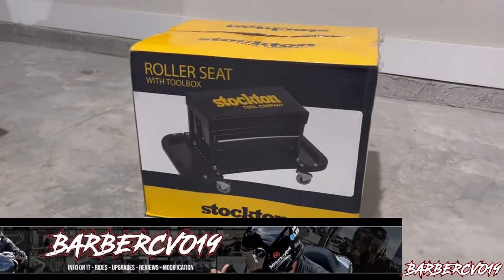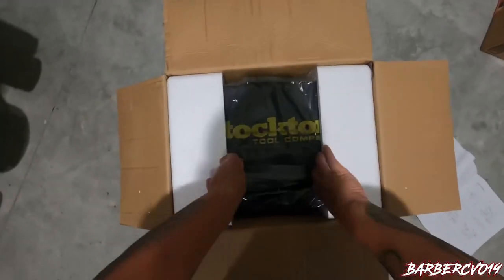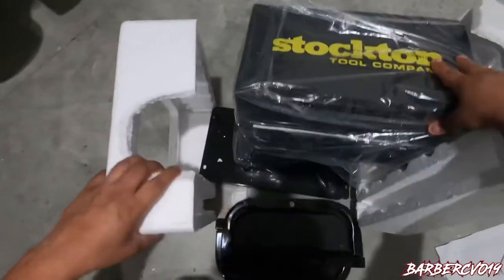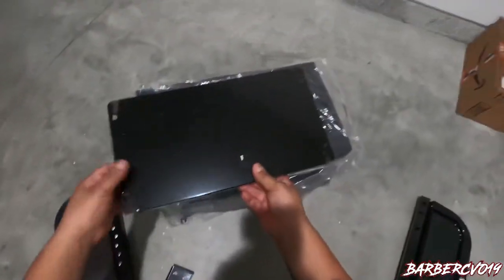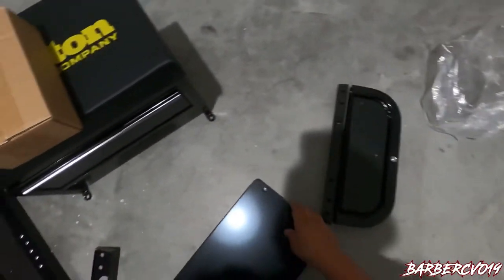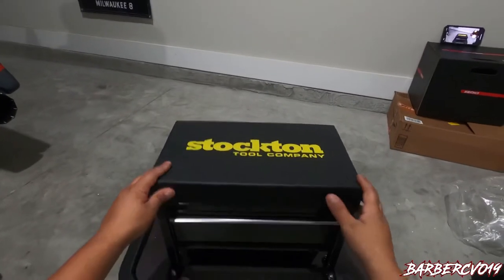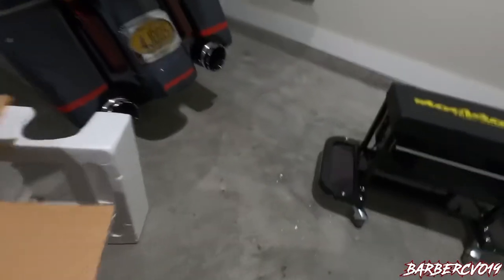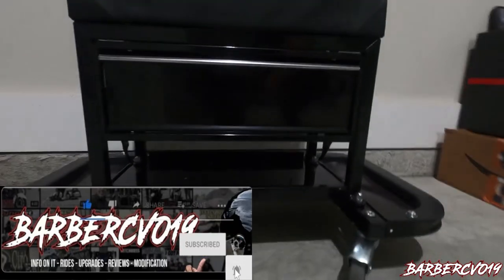Stockton Roller Seat with Tool Box REVIEW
2019 street glide CVO with KROME WERKS AGGRESSOR HEADERS with Khrome werks slip ons .. Siouxicide choppers sissybar and luggage rack same company, Factory 47 anarchy bag guard . 12 inch Kst kustoms ape arm , bison style ,  custom dynamics pro-beam tail lights, Ciro fang led headlight bezel batwing , Fork mounted wind Deflectors mid air deflector in chrome From Harley Davidson , custom dynamics led latch lights for saddle bag, extended saddle bags cvo style, arlen ness mirrors , rokform motorcycle phone mount , Harley Davidson chrome windshield, Custom dynamics led bullet ring, turn signal chrome , Halo led headlight, floorboards by precision billet, 475 cam and oil pump from s&s cycle, legends suspension revo-arc ,  front legends suspsuspension Axeo High-Performance Front Suspension System ,  power vision tuner , dyno jet, precision billet toe shift peg carbon fiber, Trask Air assult charge high flow air cleaner, kuryakyn tracer led lower faring grill, voodoobikeworks chin spoiler with led , engin work done by get lowered cycle in PA, gopro 8 and gopro max 360 , heated gear heated gloves from heated jacket from mobile warming  , galfer usa rotor and break pad , custom shift link from Dunphys Cycles Machining , precision billet horn , XK GLOW LED light system , harley davidson cvo tour pack from harley davidson, roland sands transmission cover with new cable clutch line.. voodoobikeworks fog lights chin spoiler, ohlins suspension, chin mount from ride tech moto , khrome werks headers aggressor
 With